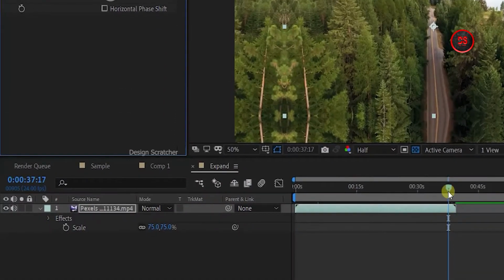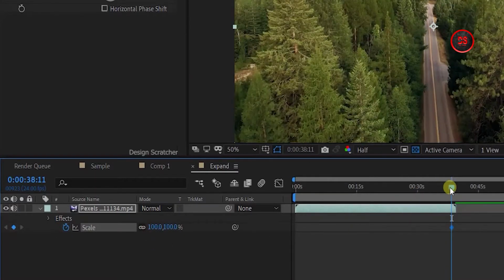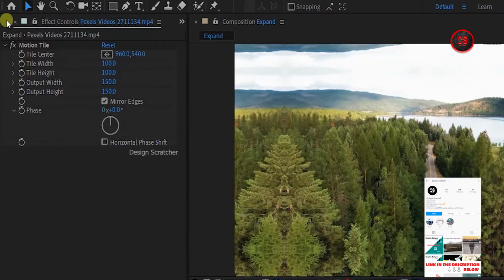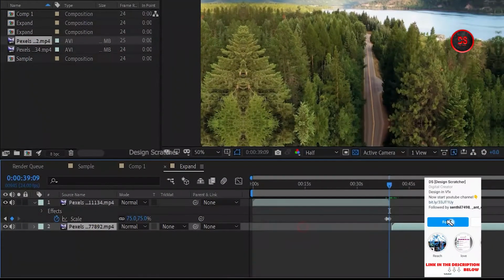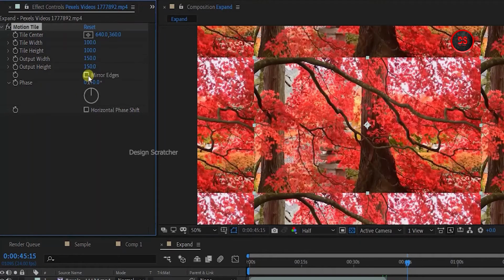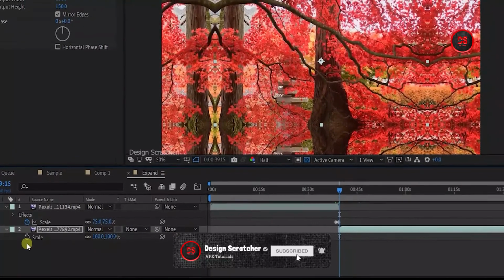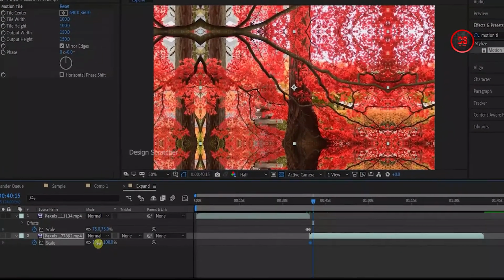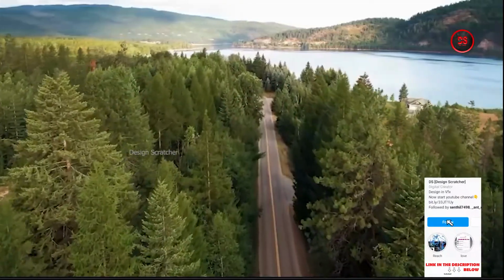Expand Mirror Edges Mostion Tile Effect in AFTEREFFECT|Ds|Design Scratcher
This video i will show expand mirror edges & smooth transaction in after effect to simple step ,today is friday tips expsoide 2.

For Personal[Viswa Ds]:
Facbook:
Viswa Ds

My Other Yotube Channel:
Ds Cuts[Art Works]:

Chapter:
Intro:(0:00)
Motion tile:(0:23)
Final out:(1:43)